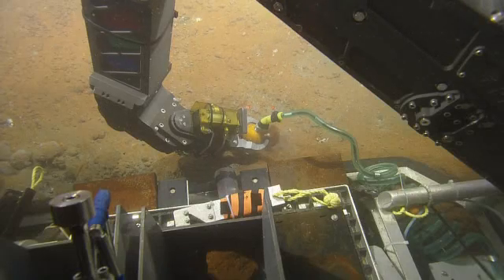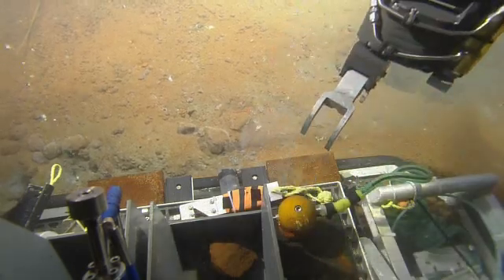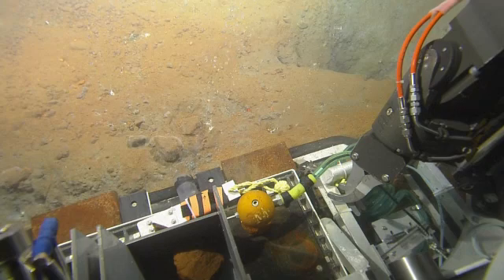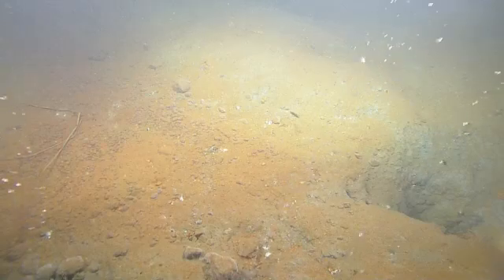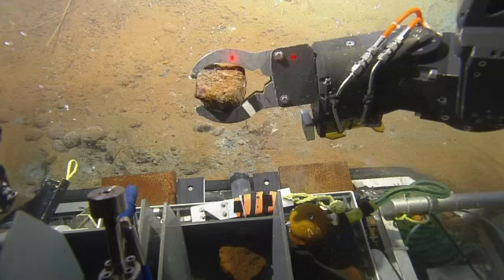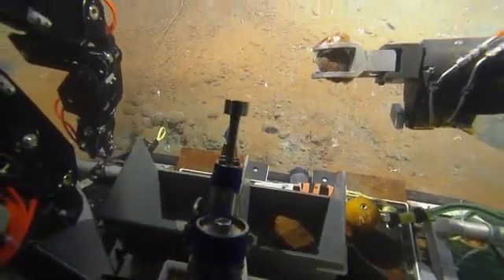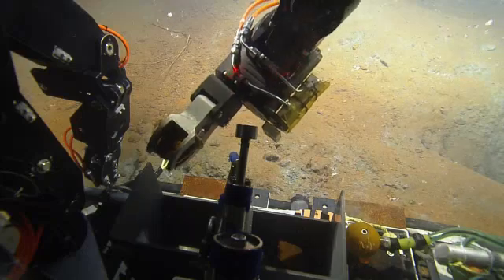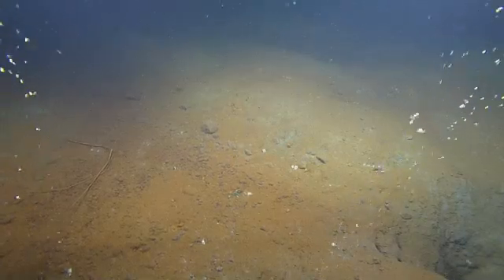E/V Nautilus Video Bite: Champagne Bubbles - Kick'em Jenny, Trinidad, & Tobago Tar Seeps 2013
Hydrothermal vent underwater near Kick'em Jenny.

The E/V Nautilus set out to explore underwater volcanoes. Near where the volcano should be they found a "champagne vent".  They are chemosynthetic homes to bacteria and archae that live of the nutrients coming out of the vent. This type of white smoker releases carbon dioxide.

This is a low-resolution version of an HD video stream sent from the E/V Nautilus to the Inner Space Center live via satellite link.